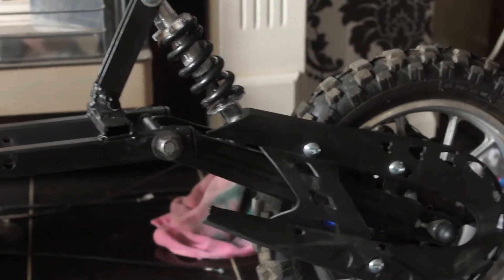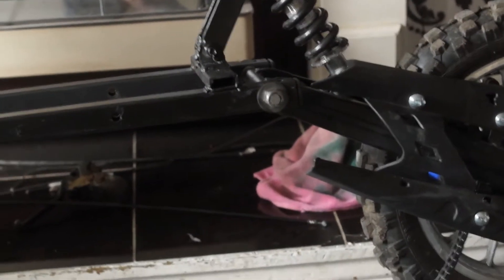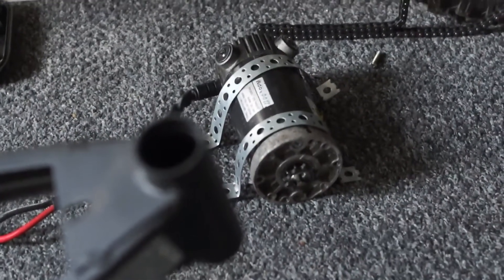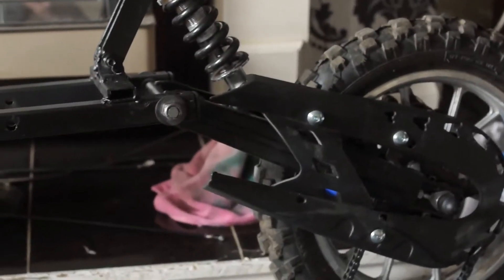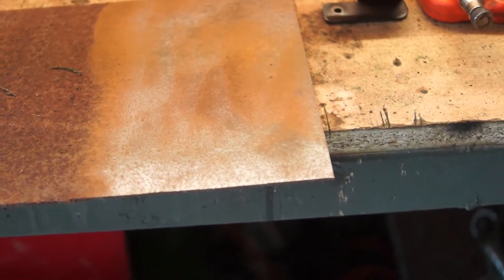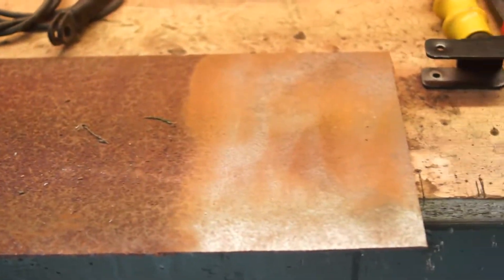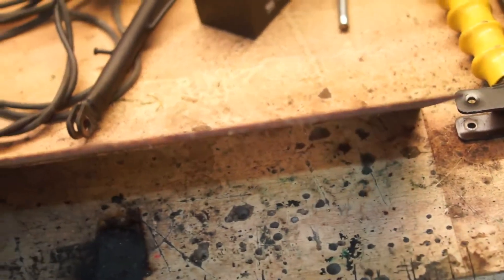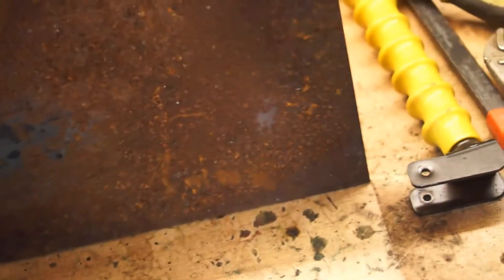DIY electric scooter part 2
part two of three of the new DIY electric scooter during the covid 19 messup